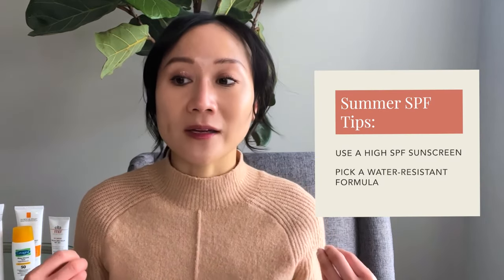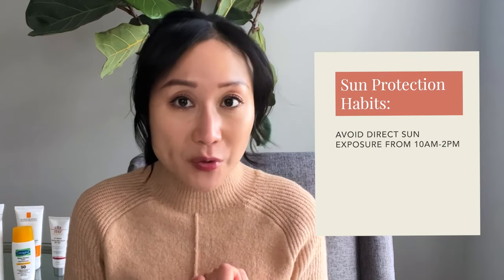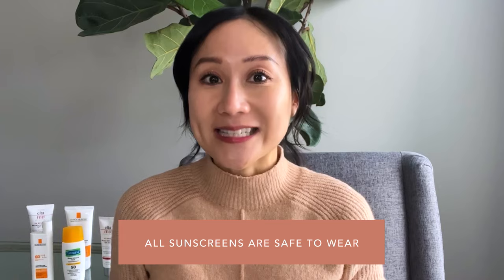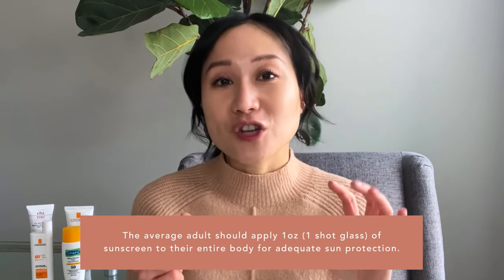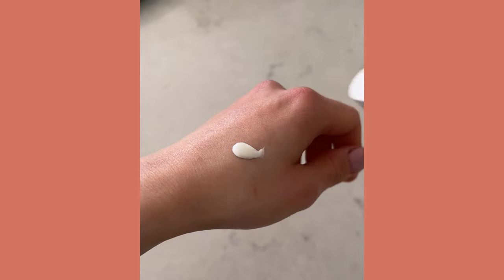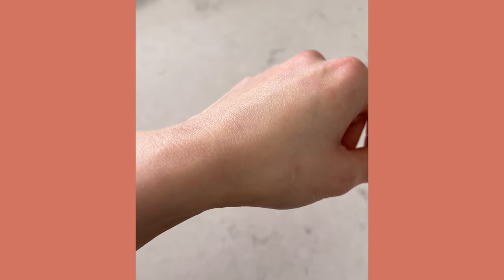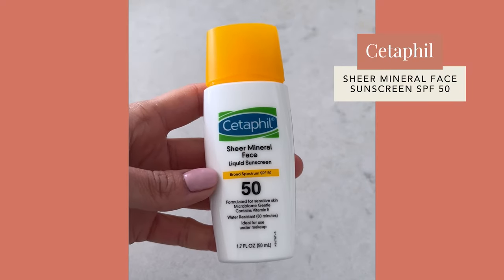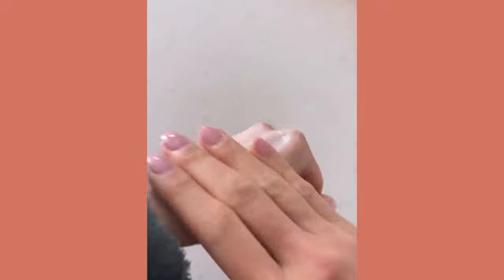Dermatologist Picks for Summer Sunscreen - HIGH SPF & WATER RESISTANT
With summer right around the corner here are my top picks for sunscreen best suited for summer!